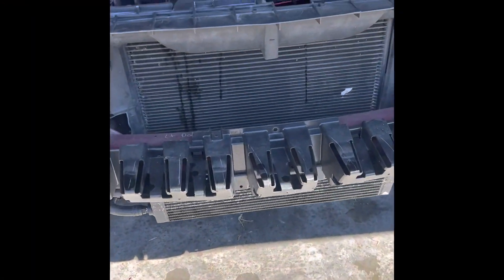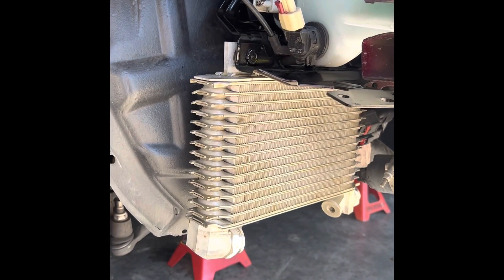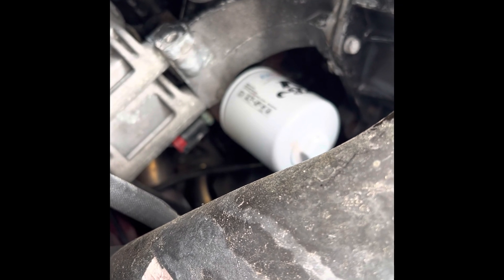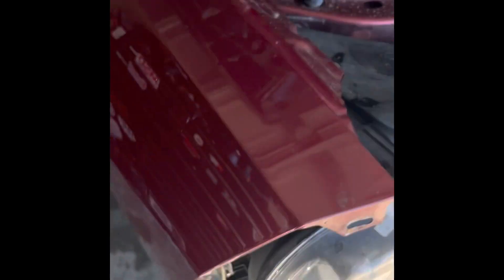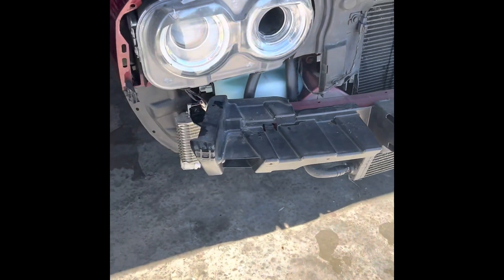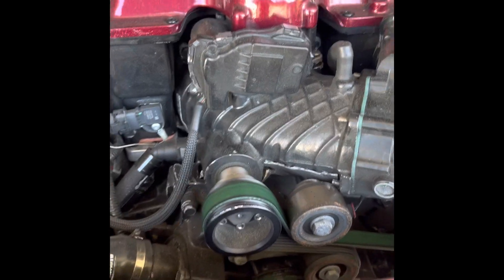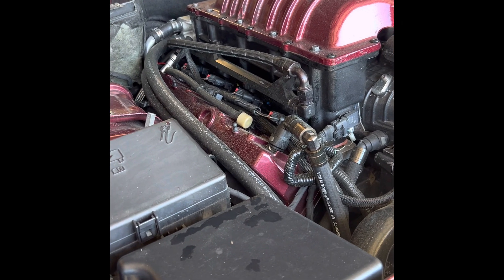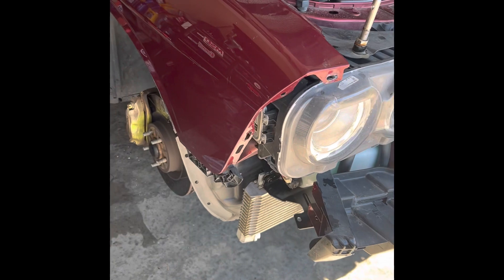5.7 with demon Superchager new upgrades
Hellcat oil cooler upgrade
New bearing for the snout